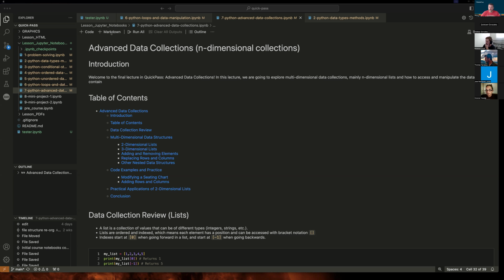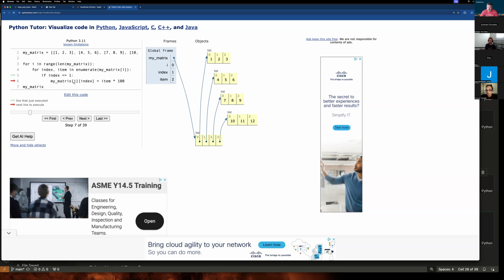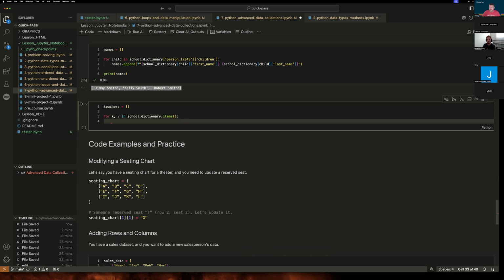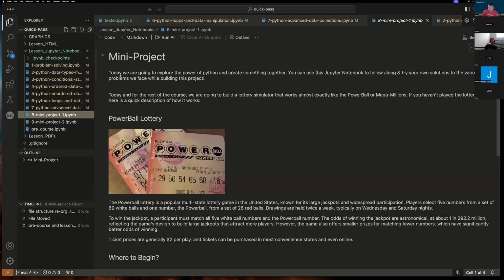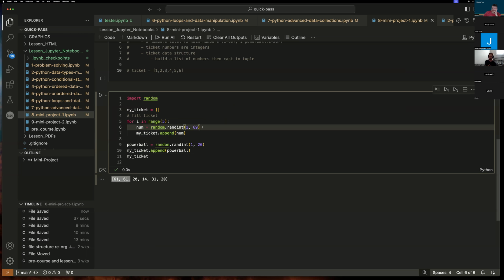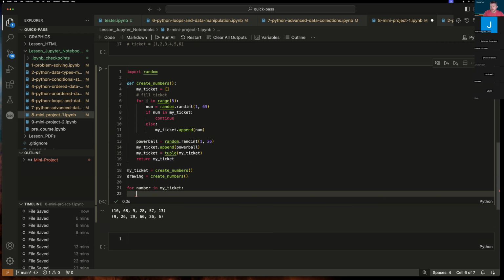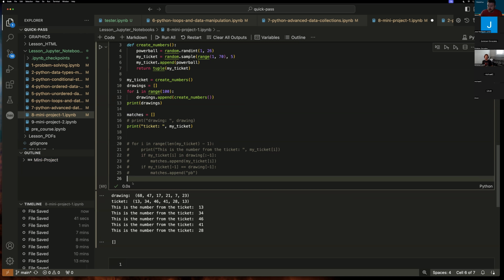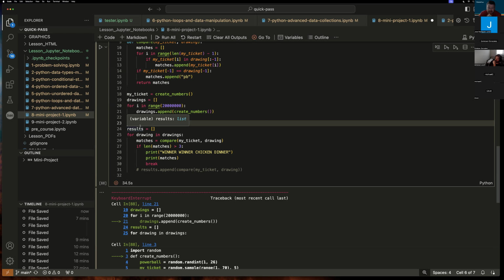7 Python Advanced Data Collections (n dimensional collections)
QuickPass
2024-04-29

🚀 Gear up for a deep dive into Python's advanced data collections with a focus on n-dimensional data structures! This specialized lesson will clarify the complexities of multi-dimensional collections, from arrays to data frames, and enhance your coding toolkit with practical skills. 🐍📏

🔧 Learning Objectives:

1️⃣ Data Collection Review
2️⃣ Multi-Dimensional Data Structures
3️⃣ Code Examples and Practice
4️⃣ Practical Applications of 2-Dimensional Lists

👩‍💻 Join us to boost your Python capabilities and understand how to manipulate complex data collections effectively. Whether you're preparing for data-heavy projects or enhancing your algorithmic skills, this session is tailored for you. Happy coding! 🖥️🌐